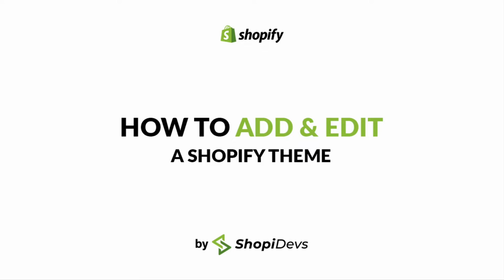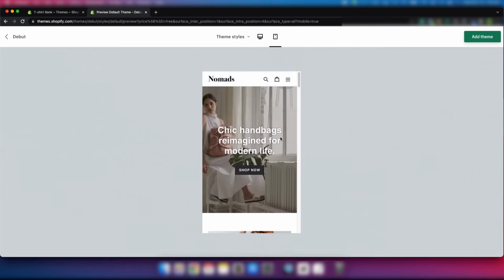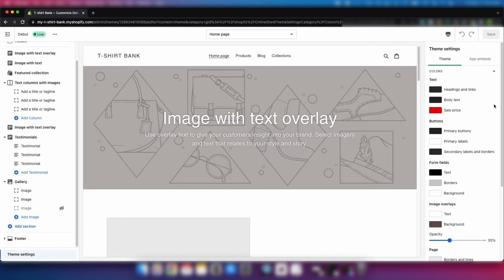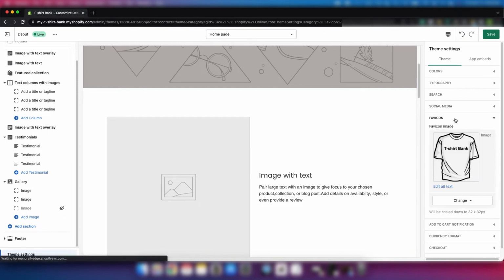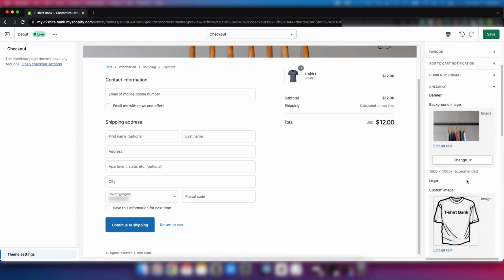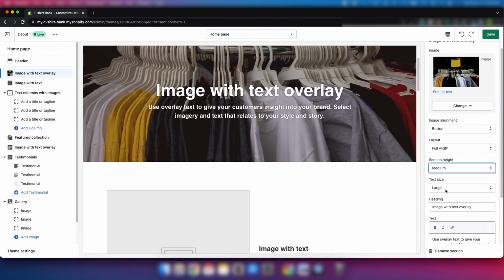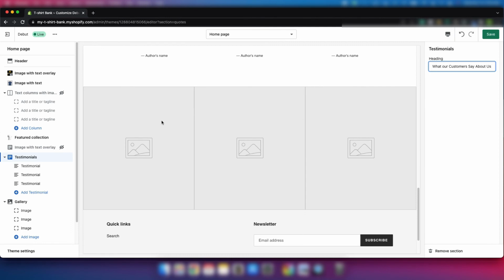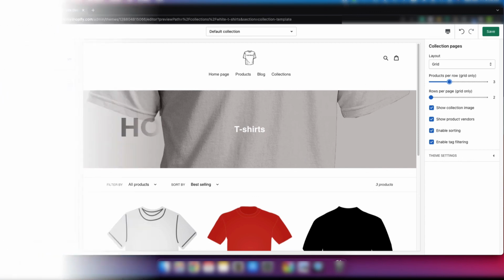How to Add and Edit a Shopify Theme | Debut Theme Customization | Shopify Tutorial for Beginners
In this tutorial, I will show you how to add and edit a Shopify theme. I used the Debut theme for this tutorial. If you want to use a free Shopify theme, you can use the theme as well.

Chapters:
00:05 Introduction
00:16 Visit Shopify theme store
03:50 Download theme from Shopify store
04:18 Publish the theme
05:26 Edit/customize the theme
06:18 Theme settings
11:00 Checkout page settings
14:09 Edit homepage
22:16 Edit product page
23:00 Edit collection page

People also viewed this video for the following searches:
How to Add and Edit a Shopify Theme, how to customize Shopify store,
how to customize Shopify free theme, Shopify theme design tutorial
Shopify debut theme dropdown menu,  Shopify debut theme customization, Shopify debut theme tutorial 2022, edit Shopify themes
Shopify theme development, how to change theme in Shopify, Shopify store theme setup, Shopify Tutorial for Beginners